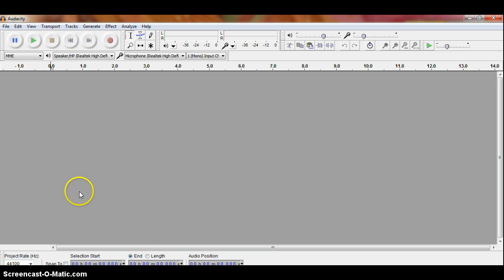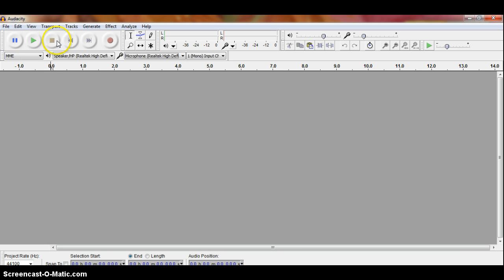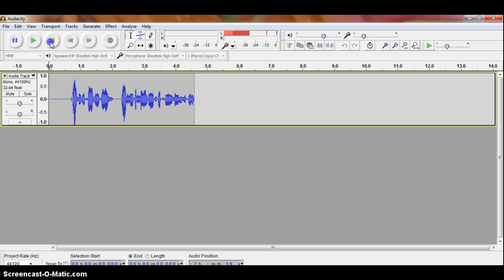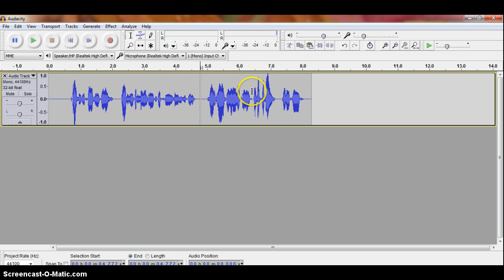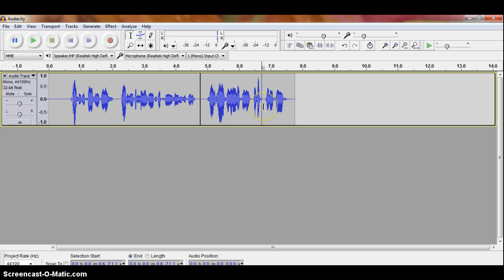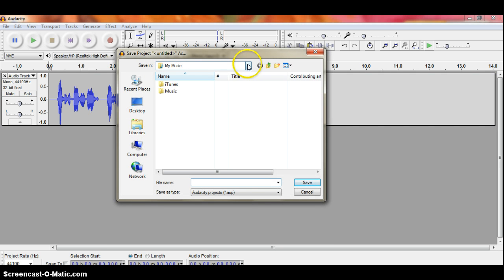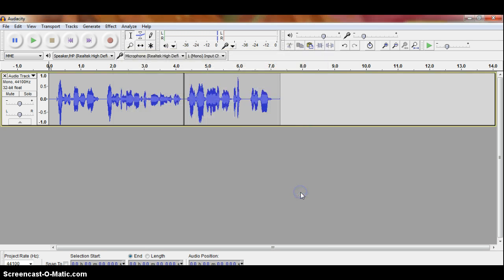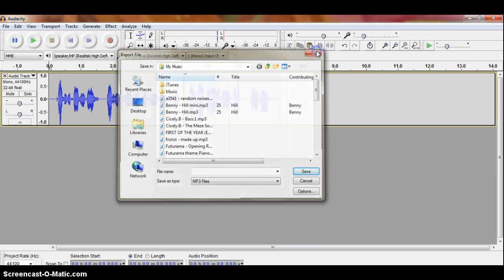Audacity - Claymation Project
For any groups ready to record, please watch this brief video on how to use Audacity. Let Mrs. Merk know if you have any troubles. ^_^